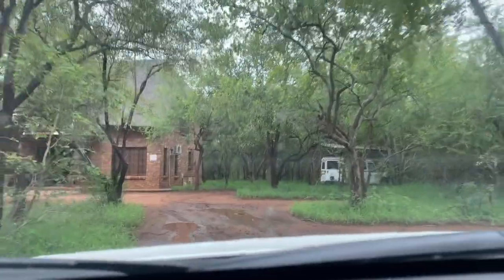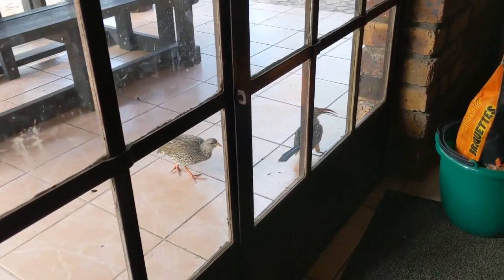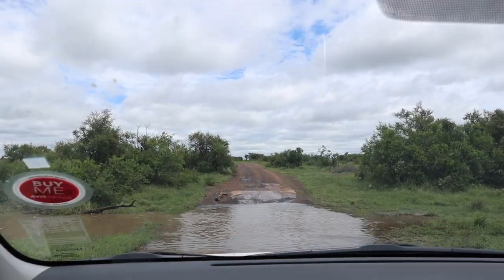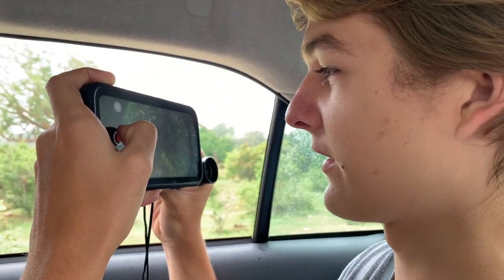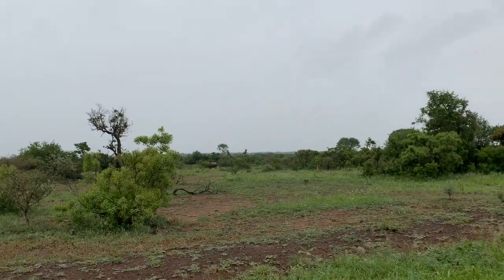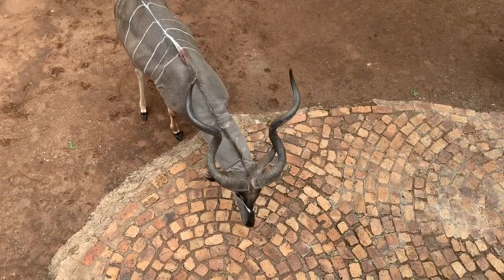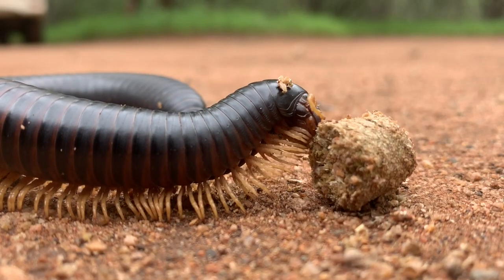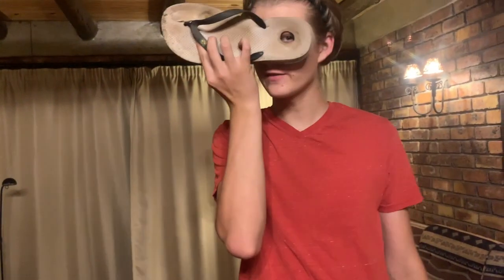Living With Wildlife In Marloth Park, South Africa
We had a great time being at Marloth Park! Our time was spent being surrounded by wildlife and it truly was an amazing place to call home for a month. Plus, being so close to Kruger National Park, we made plenty of trips there as well! It's hard to encapture the awe and wonder of Marloth Park, but we hope you enjoy our compilation of the wonderful time we had.